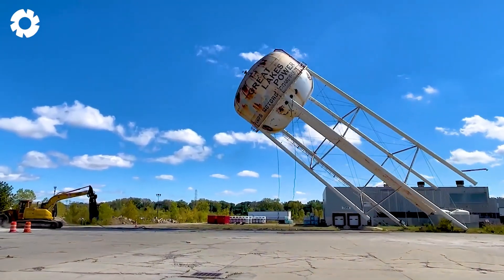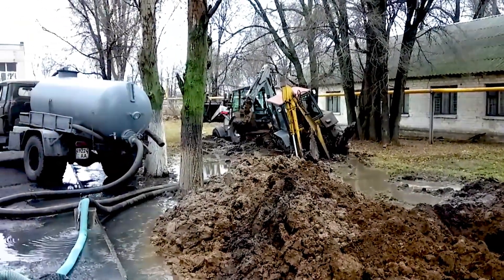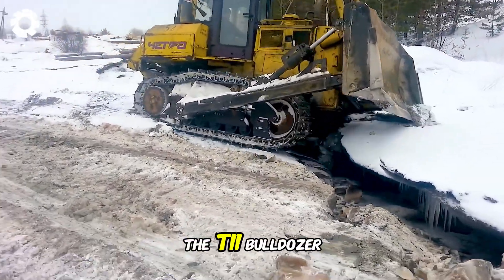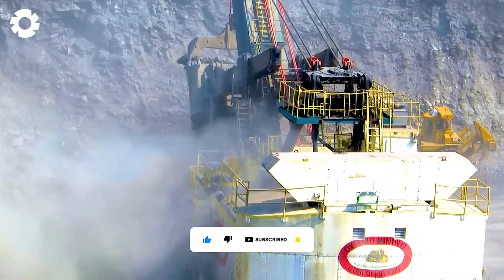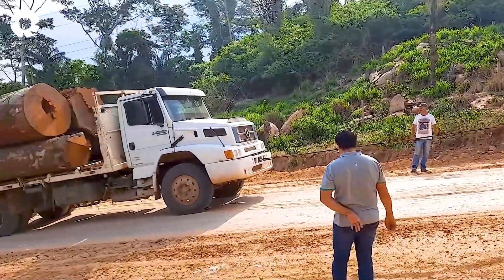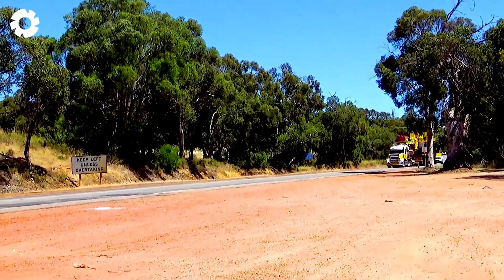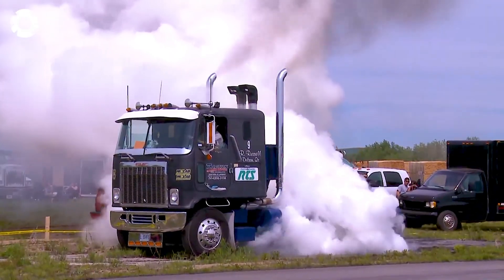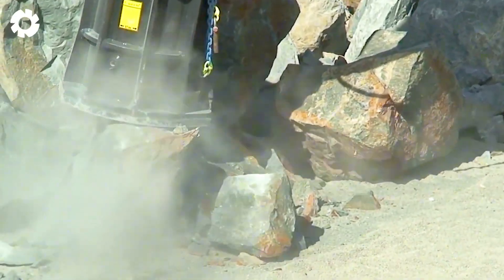Transporting Millions of Pig This Way - The Biggest Heavy Machinery | Agriculture Technology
The use of agriculture technology has revolutionized the transportation of millions of pigs with massive heavy machinery. These advanced agriculture technology systems ensure efficiency, safety, and precision in large-scale livestock logistics. Modern agriculture technology equipment, such as specialized trucks and automated loading systems, minimizes stress on the animals during transport. Additionally, agriculture technology innovations in ventilation and monitoring systems maintain optimal conditions throughout the journey. As a result, agriculture technology continues to play a vital role in meeting global demand while prioritizing animal welfare and operational excellence.

00:00 modern agriculture technology
00:57 transporting pigs
04:38 heavy bulldozer
09:05 heavy boat
12:03 heavy duty chainsaw